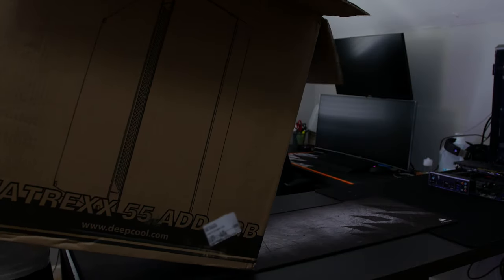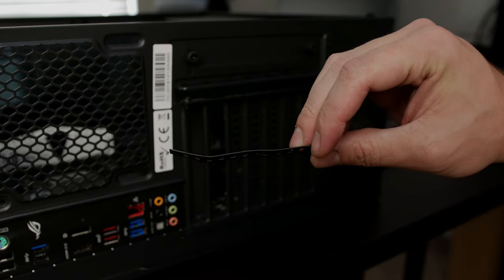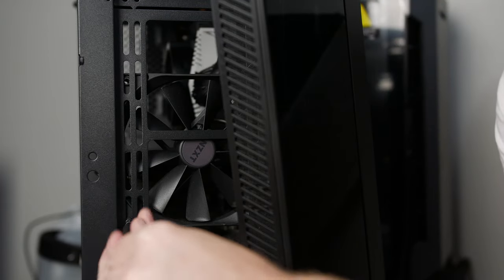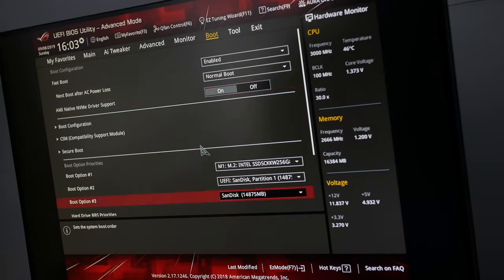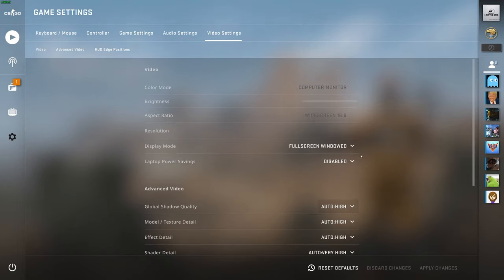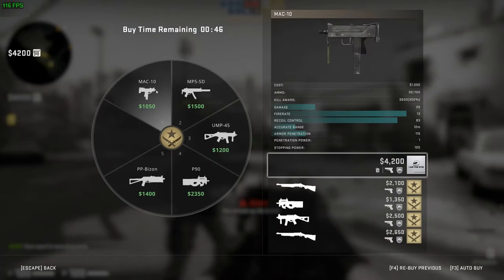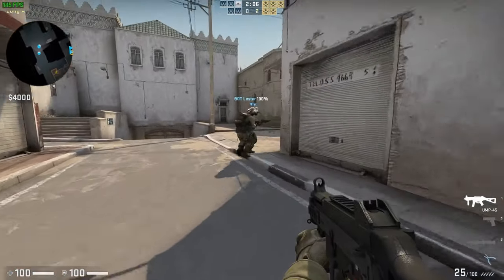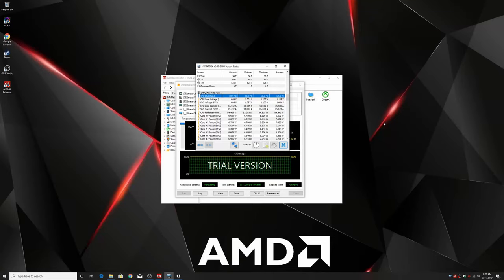Mid 2019 Budget Streaming Build (new camera and lens!)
Today we are assembling another PC build. This time we are putting together a budget streaming PC. A good friend of mine reached out, and said his nephew was looking to get a new PC for gaming and streaming e-sports titles, and I said, "you had me at new PC".

This PC was built using second-hand hardware to maximize his budget, and we spent somewhere in the neighborhood of $500-550 before the OS. The spec list is as follows:

-Asus Strix B450-F
-16GB Adata 3000MHz
-Intel SATA M.2 250GB SSD
-MSI Radeon RX 580 8GB
-Deepcool Matrexx 55 Add-RGB
-Seasonic 650w Focus + Gold
-InWin addressable fans

GEAR/SOFTWARE:
-Panasonic Lumix G85
-14-42mm kit lens
-Sigma 18-45mm f/1.8
-Viltrox EF-M2II speedbooster
-Imorden 40" ball bearing slider
-Magnus VT-4000
-Rode SmartLAV+
-Audacity
-Voicemeter